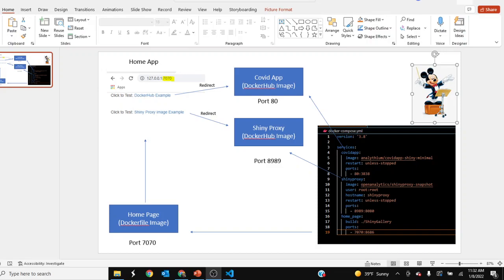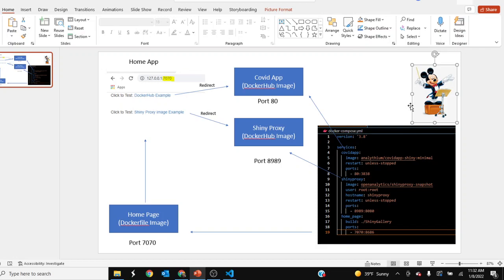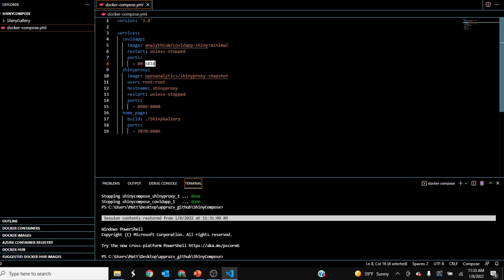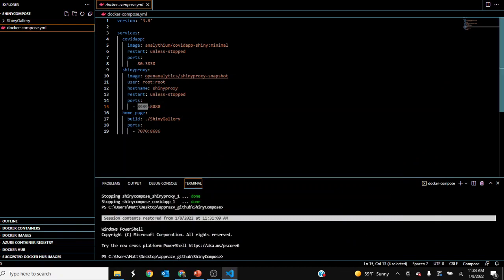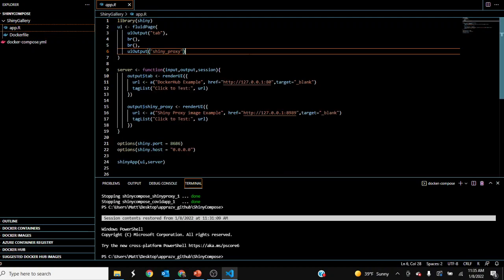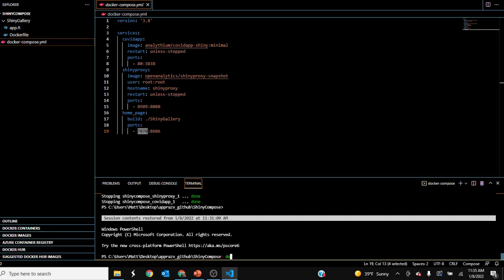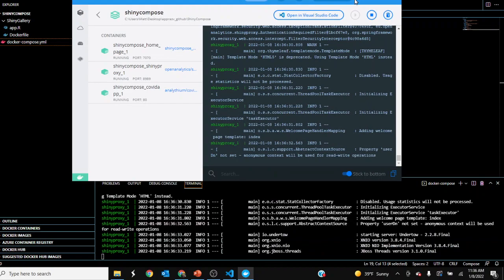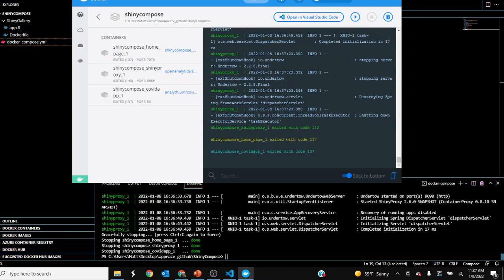Docker Compose Multiple Web Apps in 5 Minutes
In this demo, I show how to network multiple docker containers to make a software suite via a docker-compose yml.